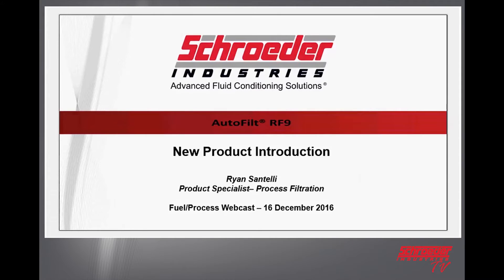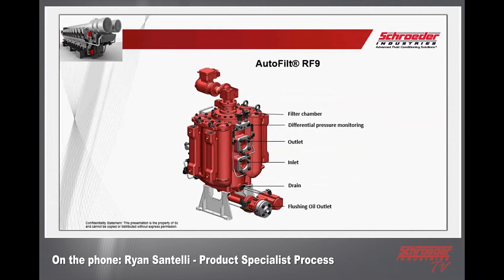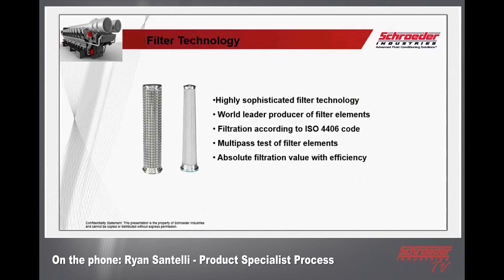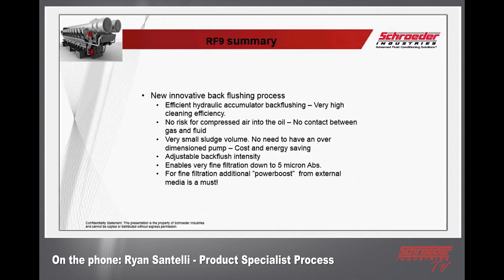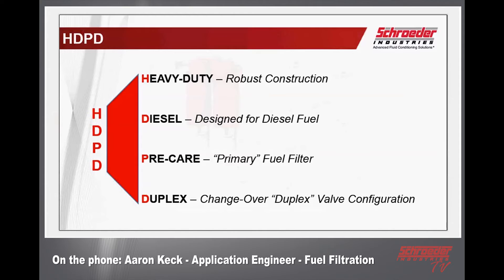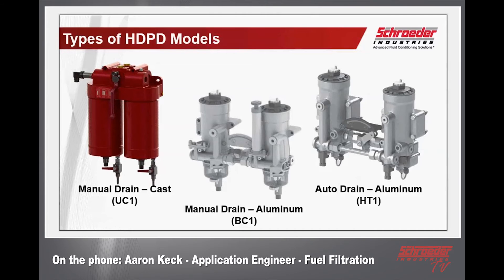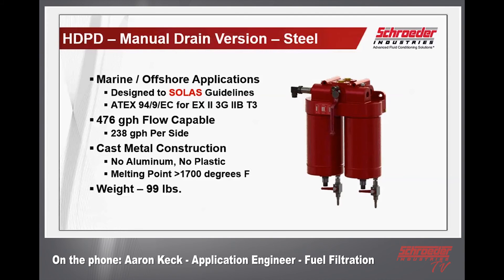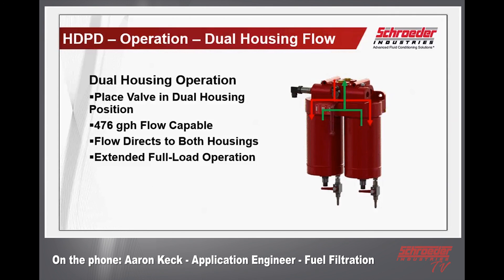RF9 + HDPD | Process/Fuel Filtration | New Product Releases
Join our team for an overview of Schroeder’s new RF9 and HDPD products, including the high-flow marine filter. CLICK “SHOW MORE” FOR QUICK TIMESTAMPS FOR EASY VIDEO NAVIGATION:

0:00 – Process Filtration | RF9 New Product Release
0:09 – HYDAC AutoFilt® RF9 Introduction
0:30 – Where the RF9 Applies
1:09 – RF9 Product Range
1:27 – RF9 Product Characteristics
3:19 – RF9 Operation Performance
5:06 – Filter Technology
5:34 – Locking System
5:56 – Positioning
6:28 – RF9 Operation Performance cont.
6:43 – Flexible Sludge Drain Position
7:00 - HYDAC AutoFilt® RF9 Summary

8:52 – Fuel Filtration | HDPD New Product Release
9:02 – Heavy Duty Diesel Pre-Care Duplex HDPD Introduction
9:37 – HDPD – Acronym Breakdown
10:39 – Where the HDPD Applies
12:33 – HDPD Model Types
13:23 – HDPD Manual Drain Version - Aluminum (BC1)
14:48 – HDPD Auto Drain Version (HT1)
15:34 – HDPD Manual Drain Version – Steel (UC1)
17:30 – HDPD Single Housing Operation Performance
17:54 – HDPD Dual Housing Operation Performance

18:35 - Conclusion
18:49 - Subscribe

Confidentiality Statement: This presentation is the property of Schroeder Industries and cannot be copied or distributed without express permission.